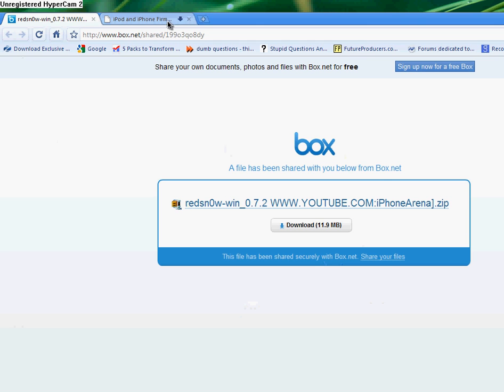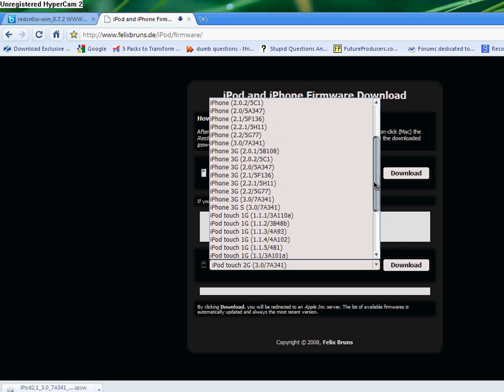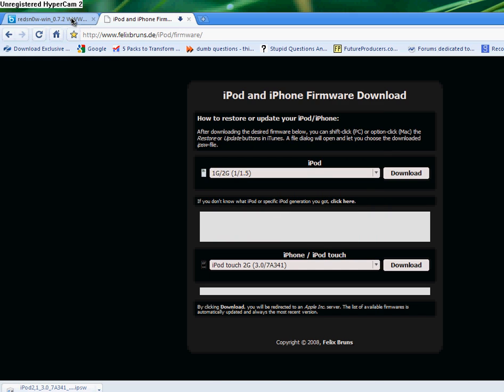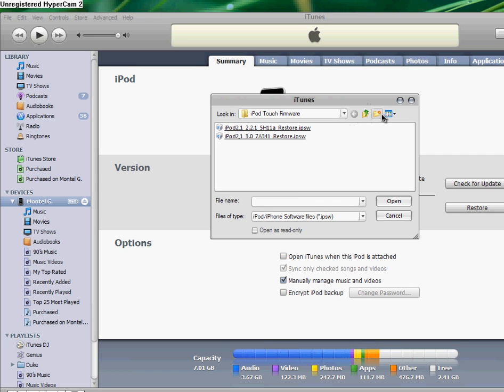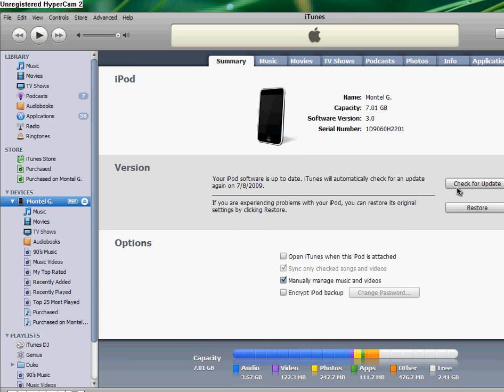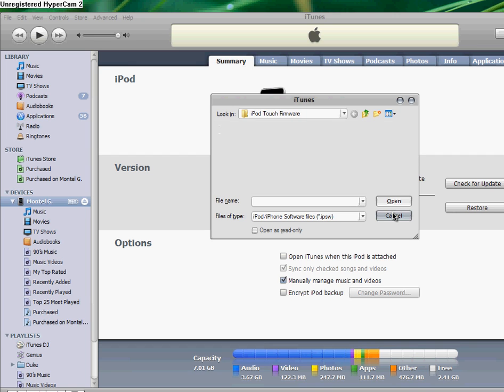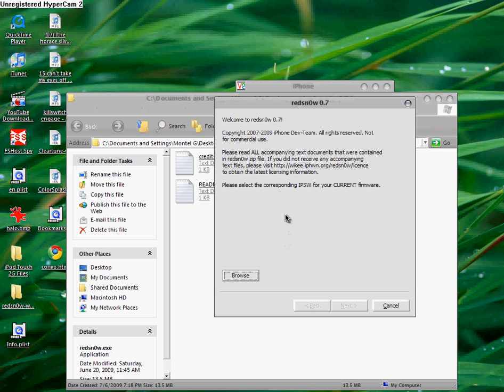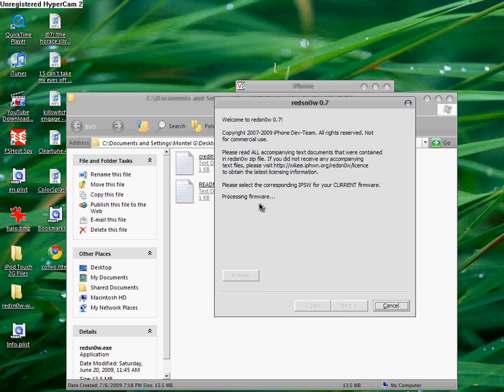How to Install/Update [and jailbreak] your iPod Touch/iPhone to the 3.0 OS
**WARNING!!!**
Around 0:58, the audio went out for some reason; it comes back in about a minute later, so turn your speakers down or off around 0:58 til...I'd say 1:45.

Here's a quick video I put together showing how I, personally, figured out how to update my jailbroken 2.2.1 iPod Touch to the jailbroken 3.0 OS.

WARNING: IF YOU ARE on the jailbroken 2.2.1 firmware, YOU MUST DOWNLOAD BOTH THE 2.2.1(/H511a) .ipsw AND THE 3.0 (/7A431) .ipsw files!!
If you are NOT on a jailbreak, simply download the 3.0 .ipsw.

IF YOU WANT TO JAILBREAK YOUR 3.0 OS, download redsn0w 0.7.2